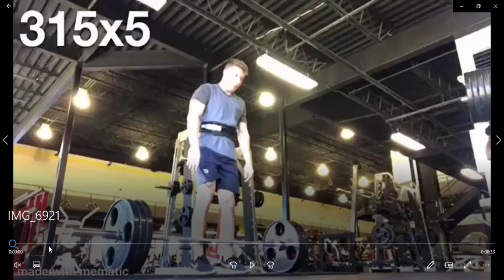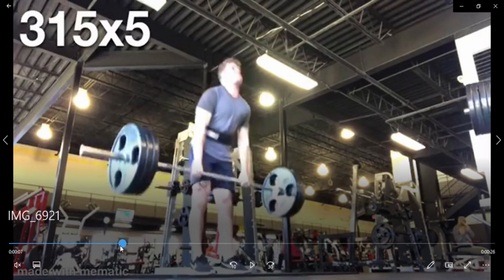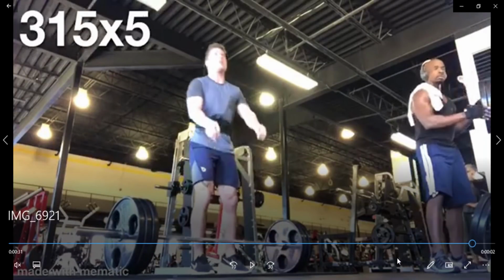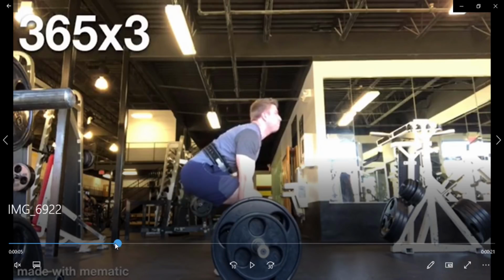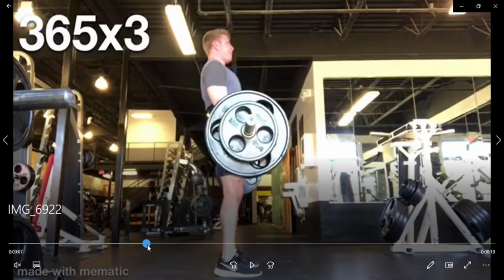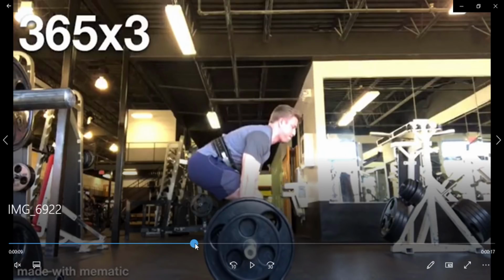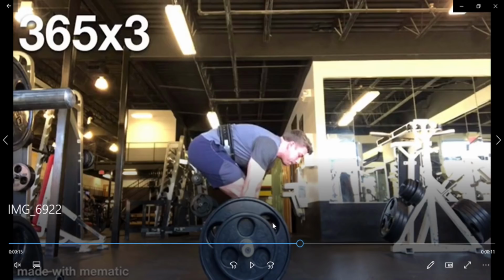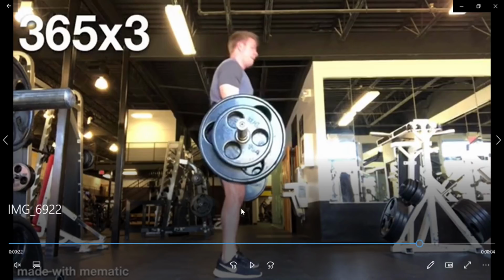Deadlift Form Check: Tyler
Tyler wrote me an email a little while ago and sent me some of his training videos. Tyler asked me to do a form check and I wanted to make sure I got it done. In this video we're going to look at a few of Tyler's training videos and I'll give my thoughts on what I see as we go.